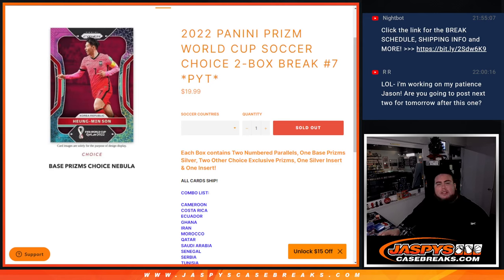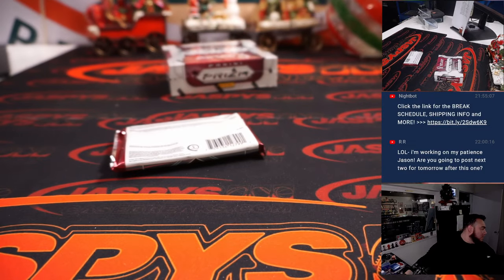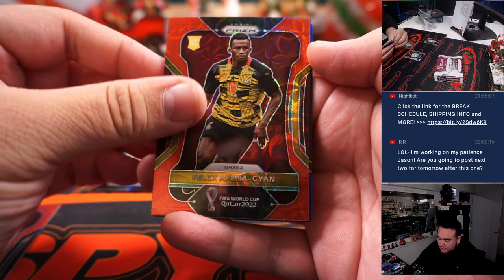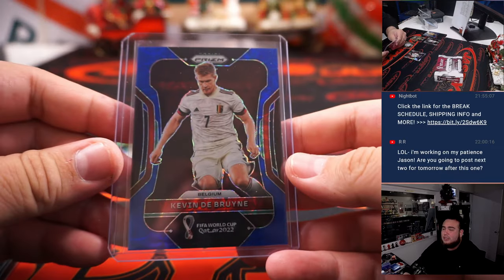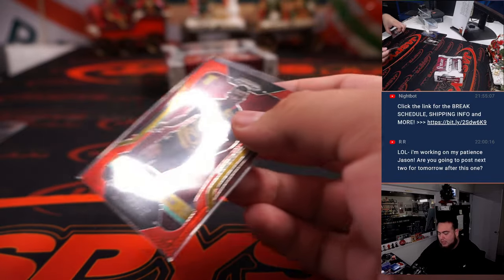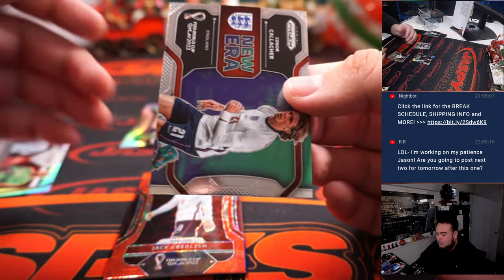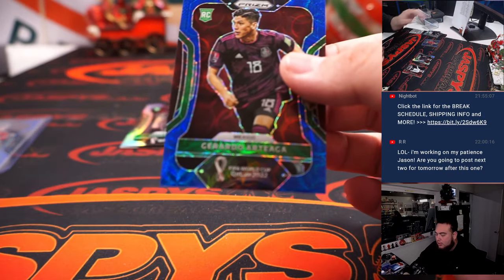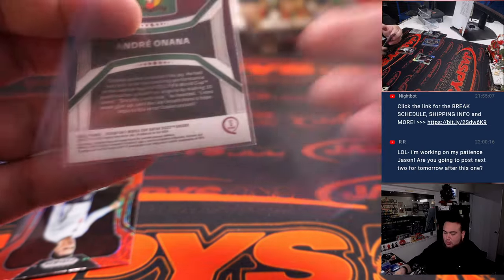Sat. 12/10/22 - 2022 Panini Prizm World Cup Soccer CHOICE 2-Box Break #7 *PYT*